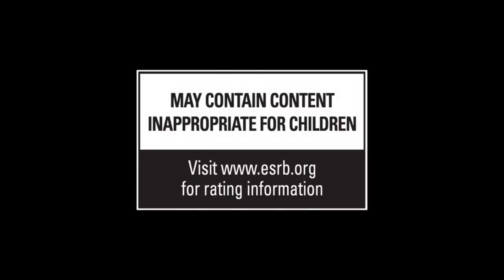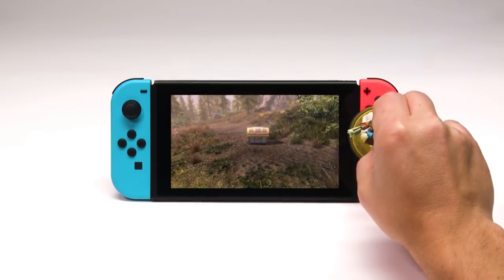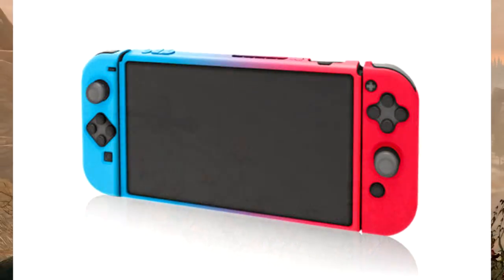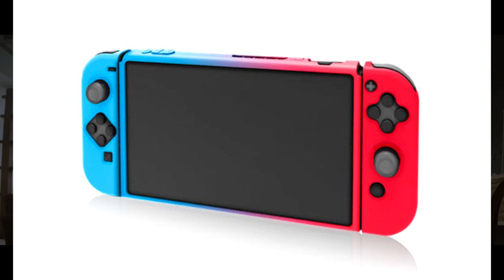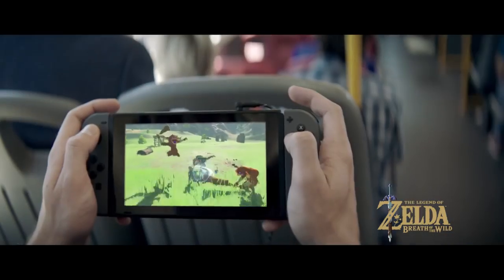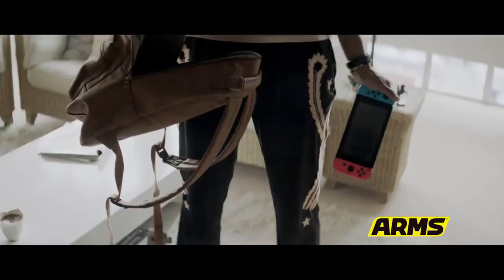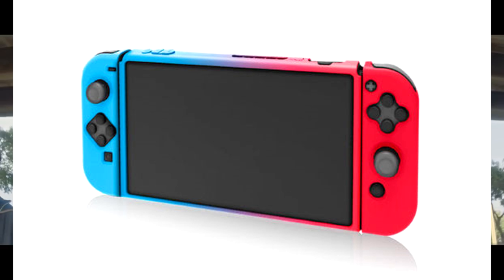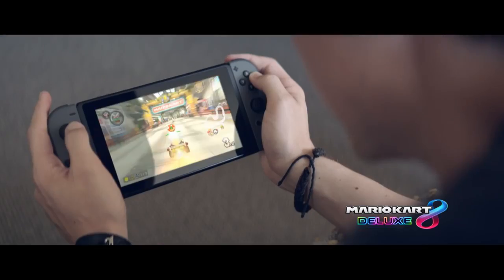Nyko Dockable Switch Case - It Looks Fantastic!!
Additional Information: